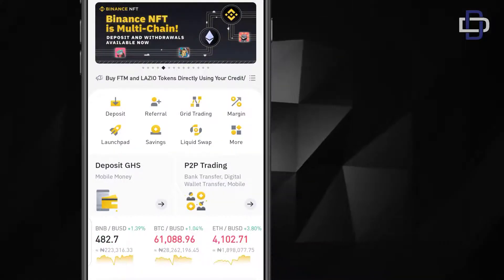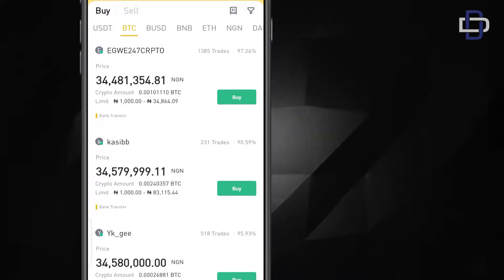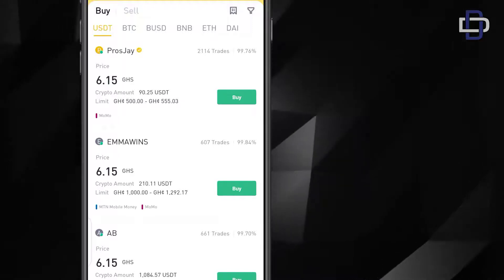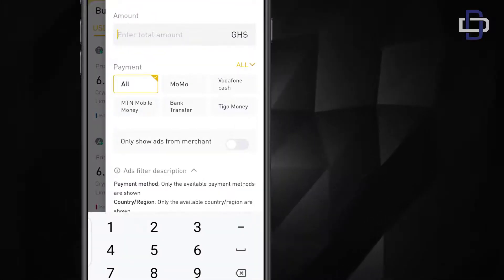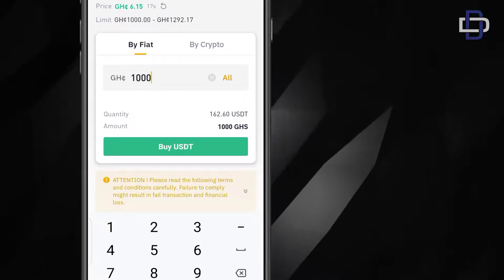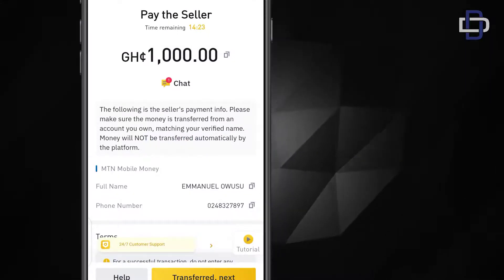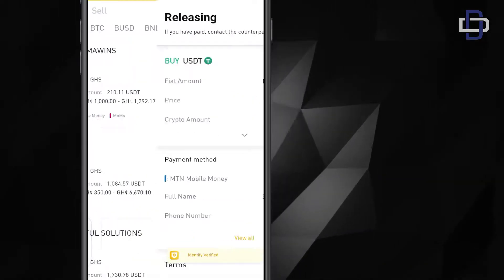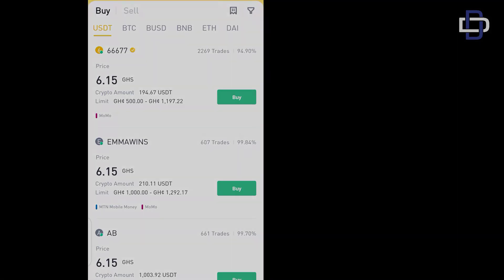HOW TO BUY CRYPTO IN GHANA WITH MOBILE MONEY ON BINANCE | BINANCE FOR BEGINNERS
In this tutorial, we will explain HOW TO BUY CRYPTO IN GHANA WITH MOBILE MONEY ON BINANCE | BINANCE FOR BEGINNERS.